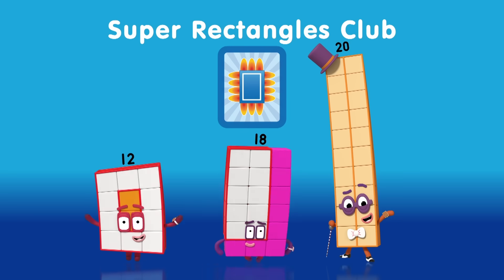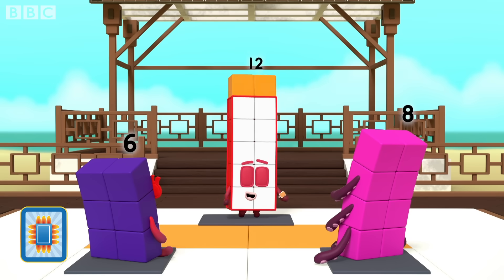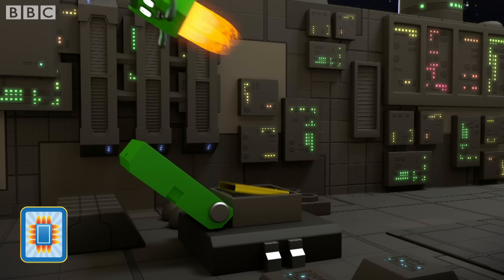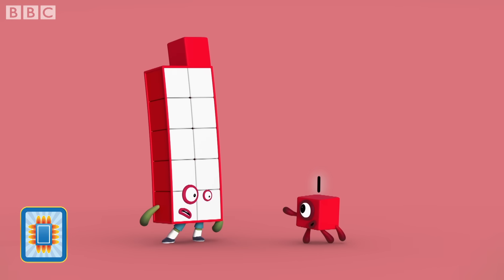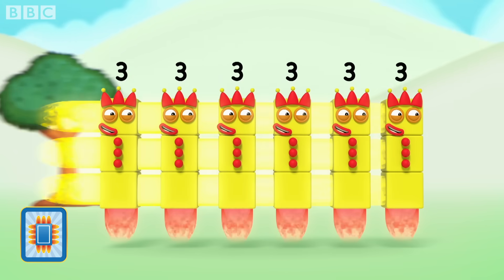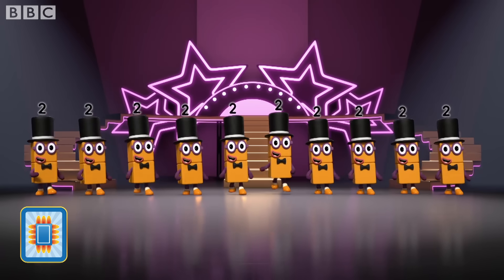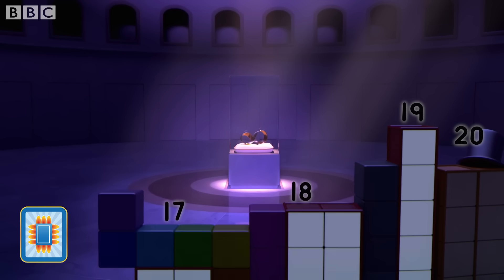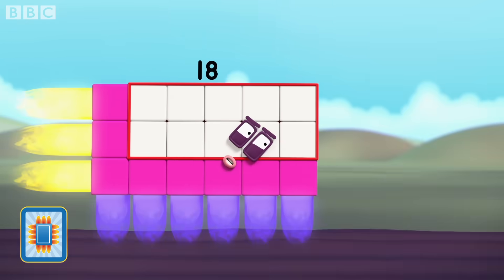@Numberblocks- Super Rectangles Club 🟥 | Numbers Are Everywhere | Educational | Learn to Count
Welcome to the Super Rectangles Club.